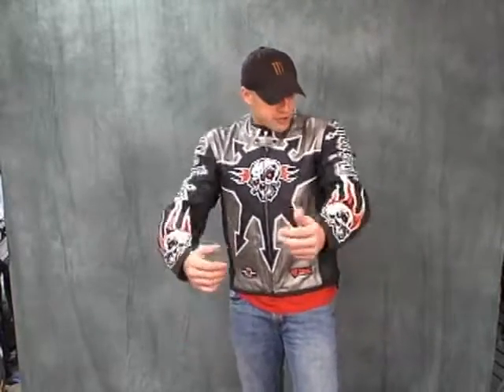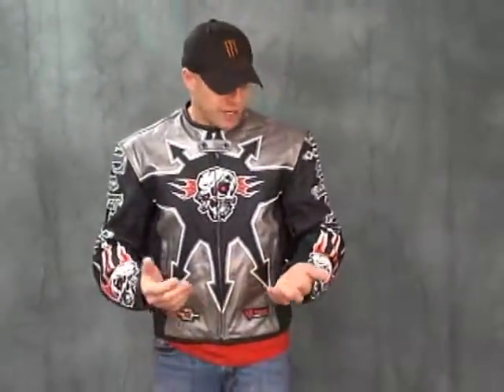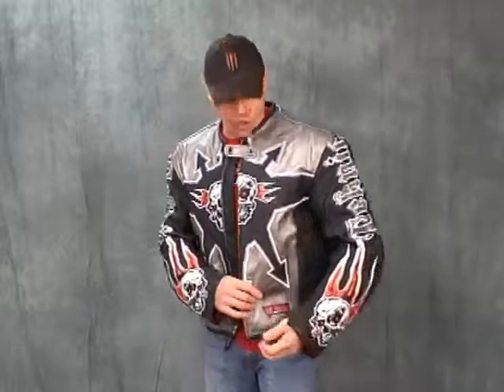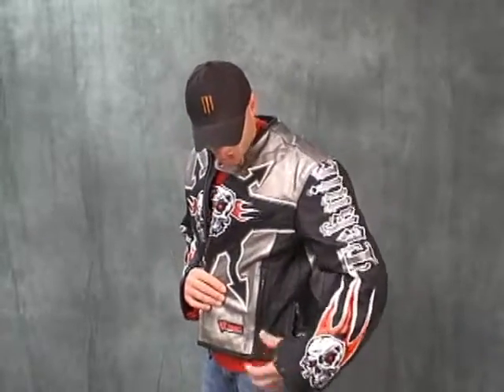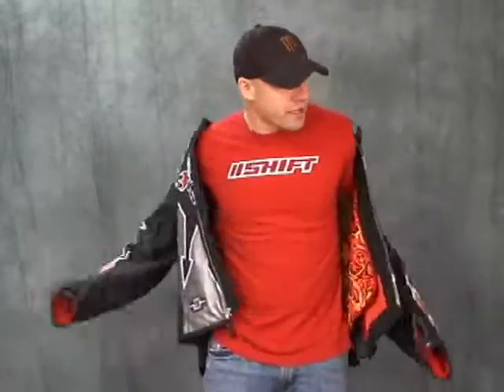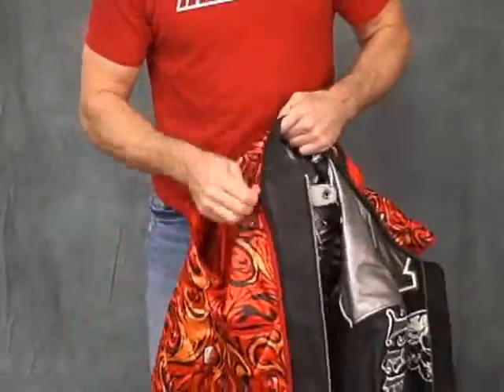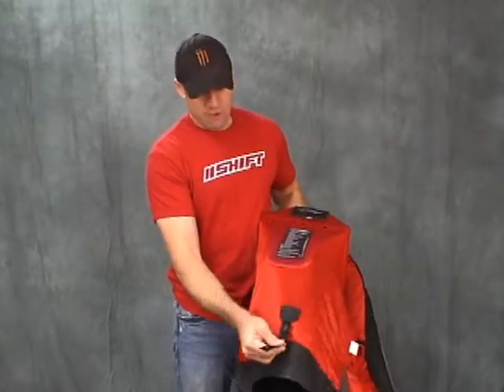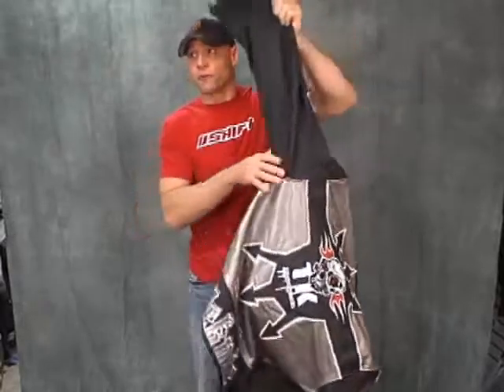Teknic Hellion Jacket Review from SportbikeTrackGear.com